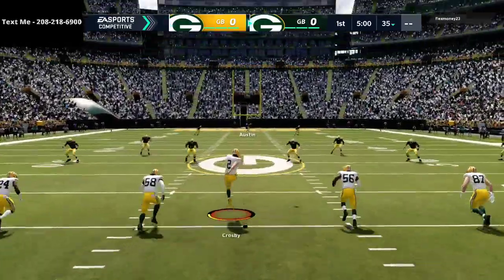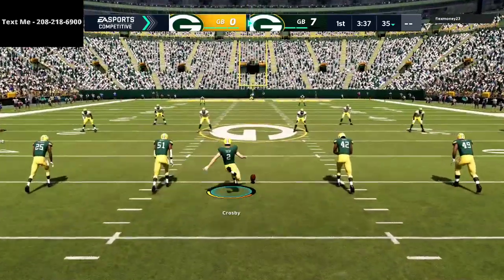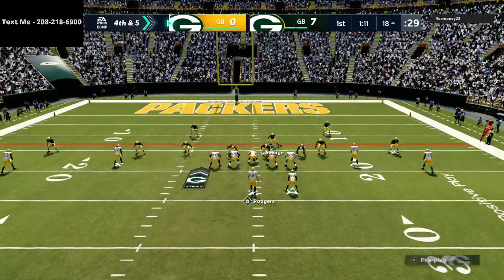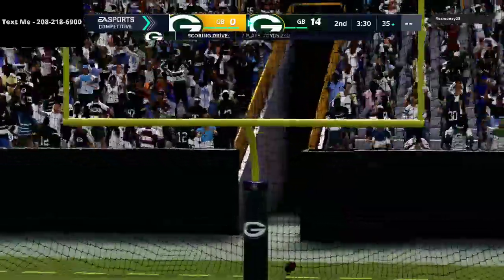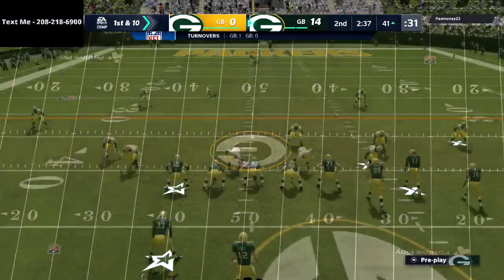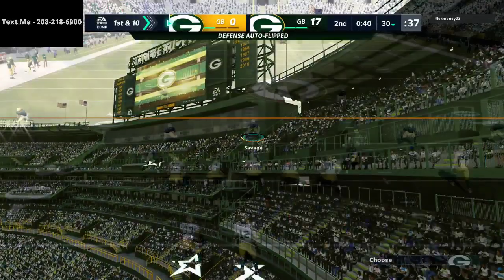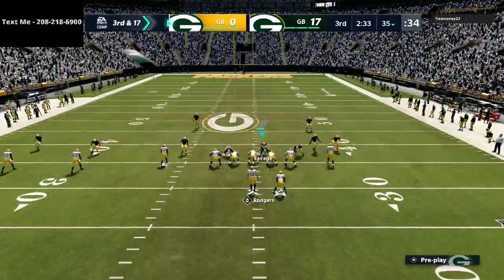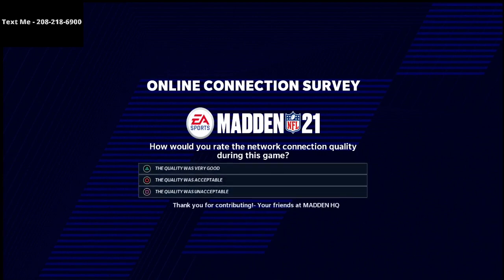Madden 21 - How To Run The Best Offense in Madden 21| Madden 21 Inside the Mind Gameplay